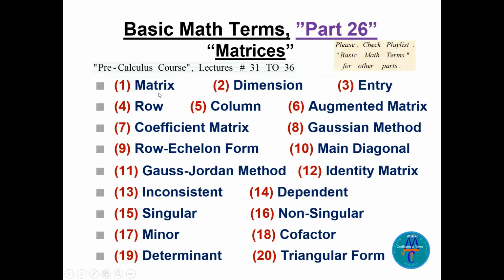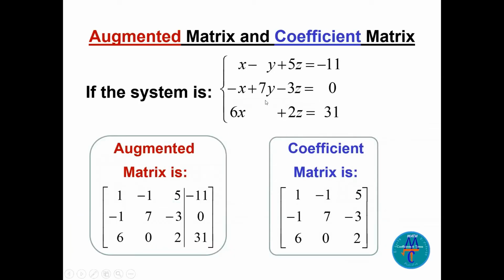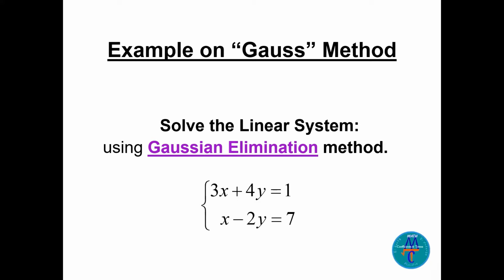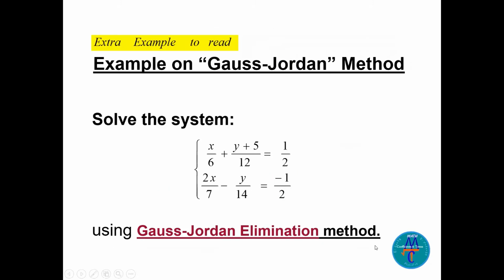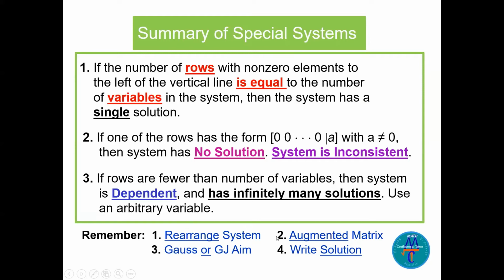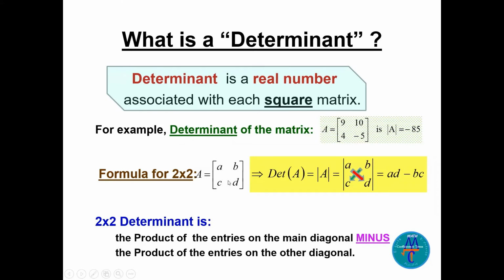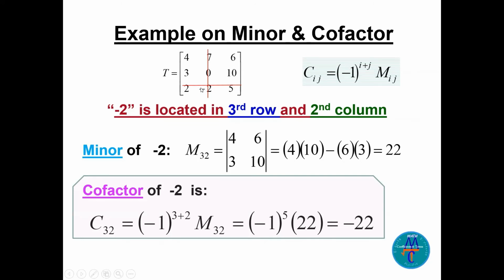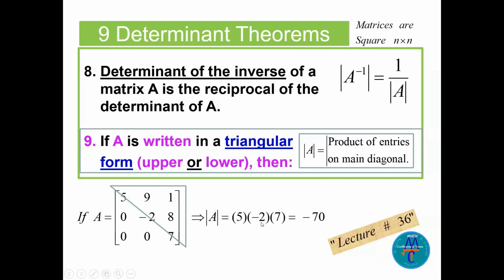Basic Math Terms - Part 26 - "Matrices - Gauss Method - Determinants".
This video is presenting "Part 26" of the series: "Basic Math Terms"  about  "Matrices - Inverses - Determinants" Terms in the Pre-Calculus Course.

You can check the parts "1 to 18" for the "Complete Algebra Course" Terms.

The terms in this video are related to "Logarithmic Functions", like:
■ (1) Matrix          (2) Dimension         (3) Entry
■ (4) Row       (5) Column       (6) Augmented Matrix
■ (7) Coefficient Matrix          (8) Gaussian Method
■ (9) Row-Echelon Form        (10) Main Diagonal
■ (11) Gauss-Jordan Method   (12) Identity Matrix
■ (13) Inconsistent       (14) Dependent
■ (15) Singular              (16) Non-Singular
■ (17) Minor                   (18) Cofactor
■ (19) Determinant        (20) Triangular Form